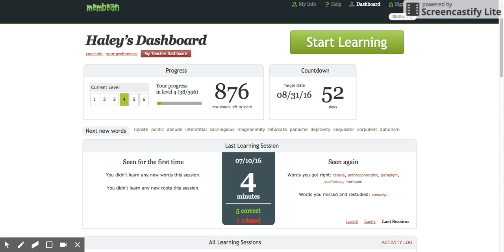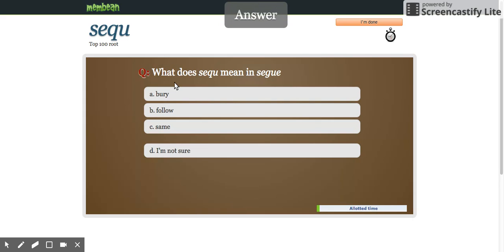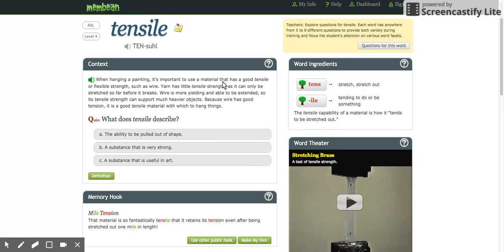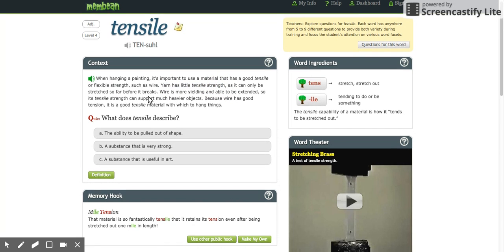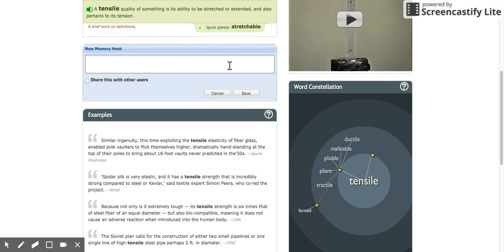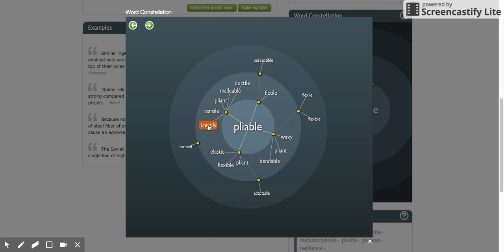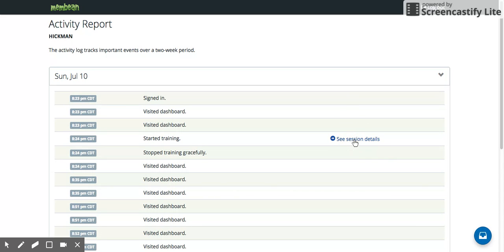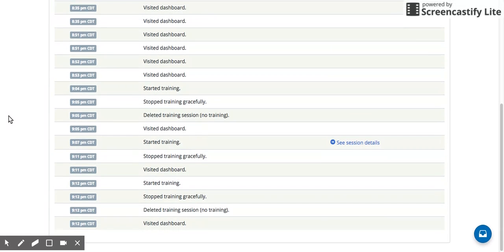Membean Learning Session Tutorial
This video provides directions to students on how to optimally learn and review vocabulary words during a Membean learning session.